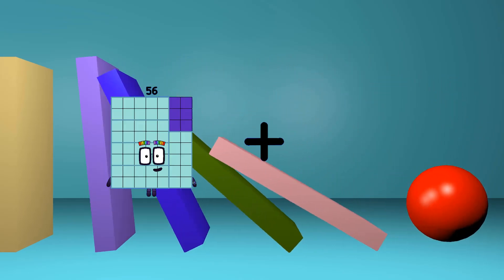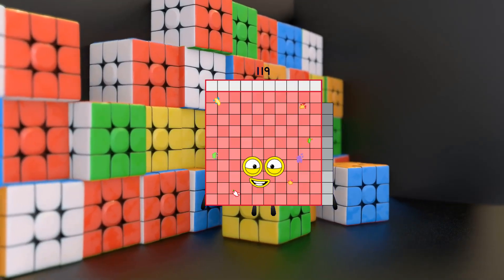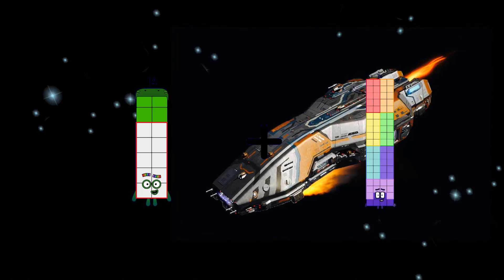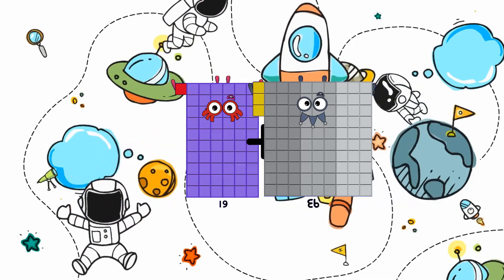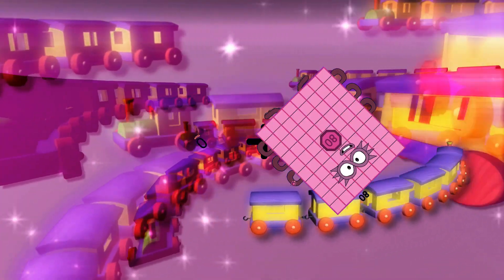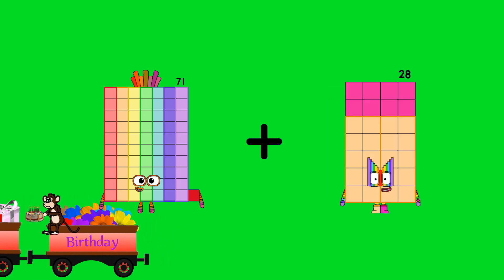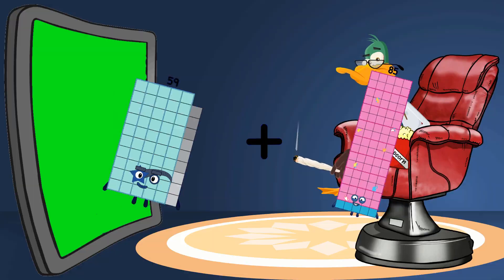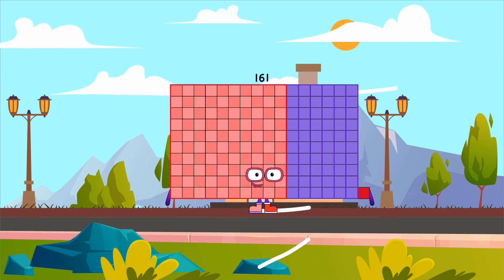Numberblocks Math: Numberblocks Series 7 | Numberblocks Series 7 Step Squad | LEVEL 2 | #353